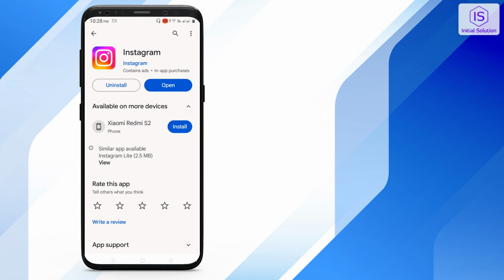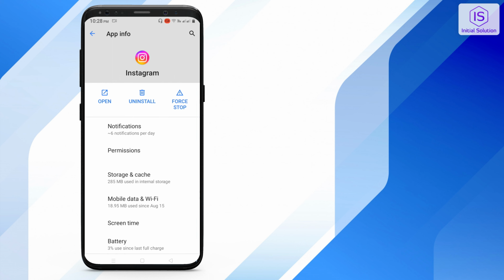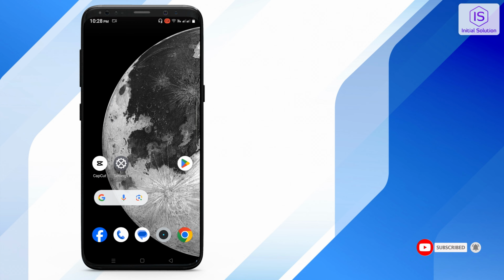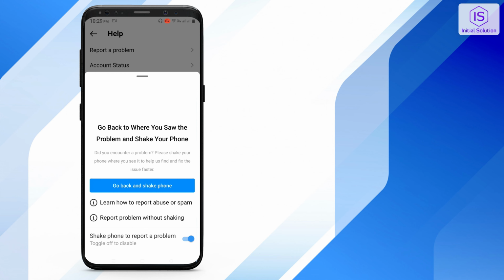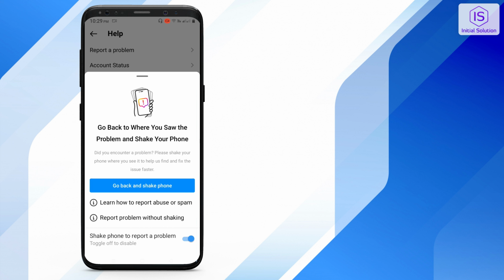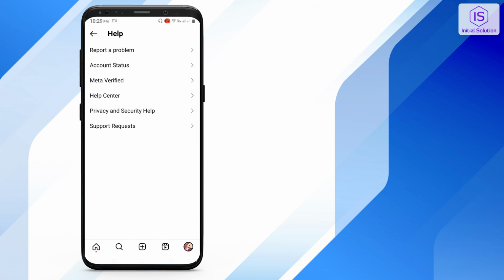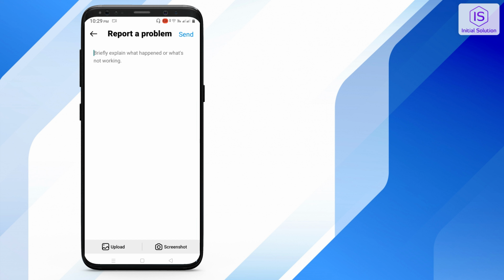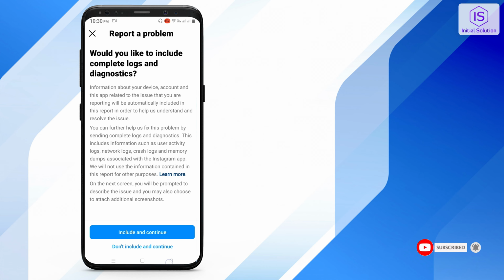How to fix Instagram profile picture not uploading 2024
Is your Instagram profile picture refusing to upload? Frustrating, right? Don't worry; we've got your back! Follow this step-by-step guide How to fix Instagram profile picture not uploading. 📷🔧

Step 1: Open the Instagram App on Your Device.
Step 2: Go to Your Profile Page.
Step 3: Tap Edit Profile and Select Change Profile Photo.
Step 4: Choose a New Profile Picture.
Step 5: Crop and Adjust Your Image.
Step 6: Click "Done" or "Save."

📖 Chapters of How to fix Instagram profile picture not uploading:
00:00: Introduction: Fixing Instagram Profile Picture Upload Issue
00:05: Welcome Message and Channel Introduction
00:13: Explanation of the Problem: Instagram Profile Picture Not Uploading
00:24: Step 1: Update Instagram App from Play Store
00:33: Demonstrating Updating Instagram App from Play Store
00:37: Step 2: Accessing Phone Settings and App Management
00:50: Navigating to Instagram App Settings
01:03: Step 3: Clearing Instagram App Cache and Storage
01:12: Demonstrating Clearing Instagram App Cache and Storage
01:23: Step 4: Reporting the Problem to Instagram Support
01:31: Demonstrating Reporting the Problem to Instagram Support
01:39: Alternative Method: Reporting Problem without Shaking
01:48: Demonstrating Reporting Problem without Shaking
01:57: Providing Problem Details in the Report
02:07: Completing the Report and Sending
02:21: Confirmation of Problem Resolution and Uploading Profile Picture
02:27: Conclusion of the Fixing Process
02:35: Call to Action: Like, Comment, Share, Subscribe, and Hit the Bell Icon
02:40: Sponsorship Announcement:  Xirosoft Services Introduction
02:46: Xirosoft Offered Services: Graphic Design, UI/UX Design, Digital Marketing, and Web Development
02:59: Sponsorship Details and Call to Action: Checking the Description for More Information